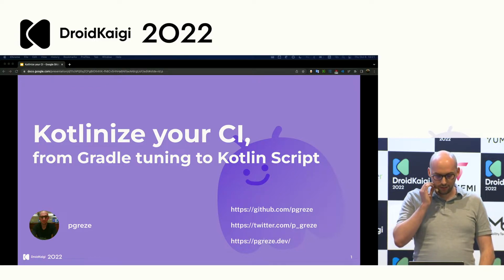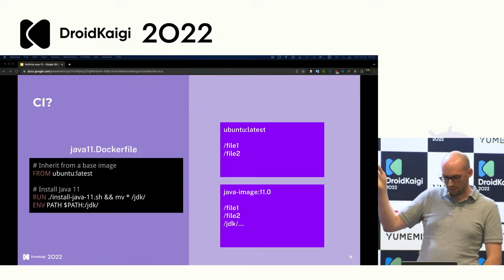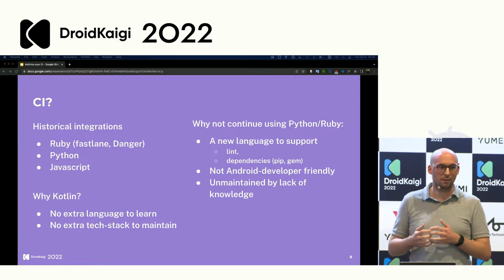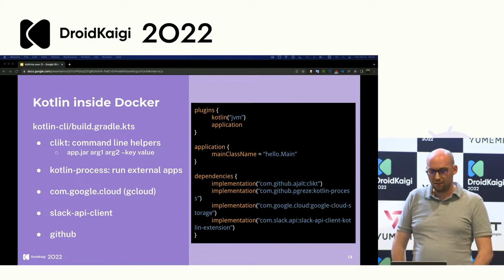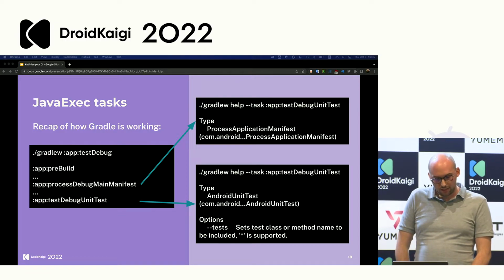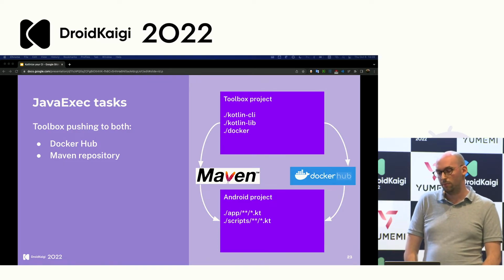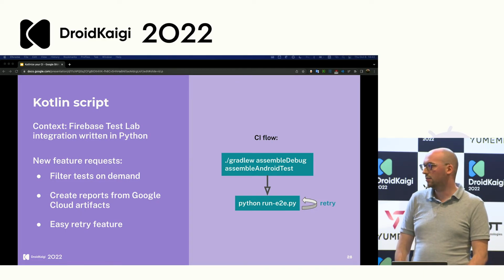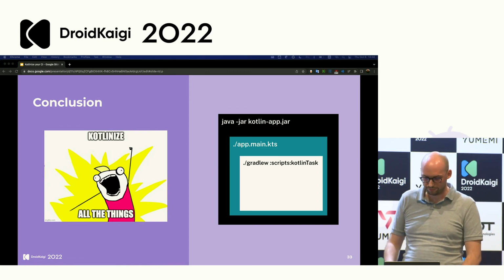DroidKaigi 2022 - Kotlinize your CI, from Gradle tuning to Kotlin Script | Pierrick Greze [EN]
This talk will explain how I leveraged Kotlin in various ways to write as much automation code as possible with this language, and so being easy to maintain for any Kotlin user.
This will introduce several features of Kotlin (like Kotlin script) or Gradle (like Composite Builds, the JavaExec task, Gradle Plugins, etc)

DroidKaigiとは

DroidKaigiはエンジニアが主役のAndroidカンファレンスです。Android技術情報の共有とコミュニケーションを目的に、2022年10月5日(水)、6日(木)、7日(金)の3日間開催されました。

YouTubeのコメント・チャット欄やソーシャルメディアでの発信等にはDroidKaigi行動規範を適用します。をご一読ください。

What is DroidKaigi

Organizers will enforce this code on the social media and YouTube comments and chats as well